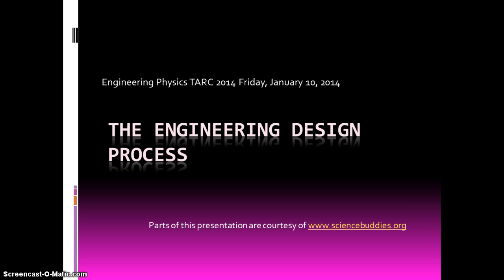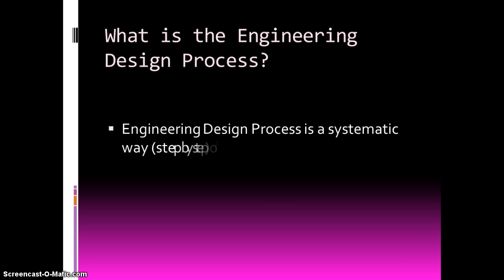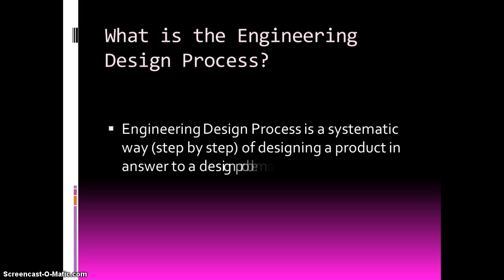Engineering Design Process